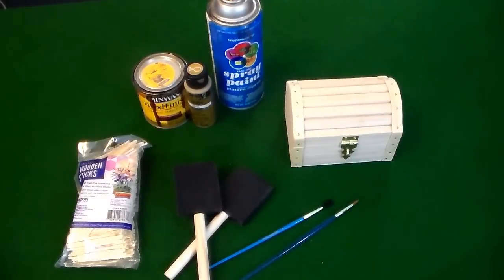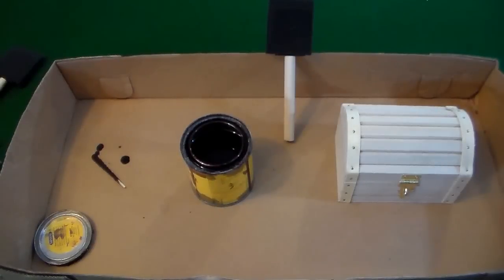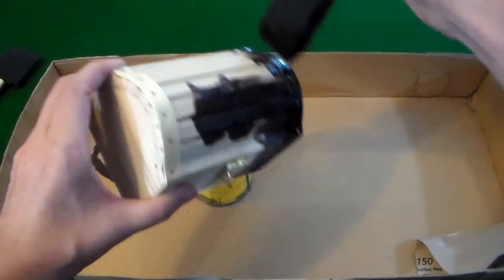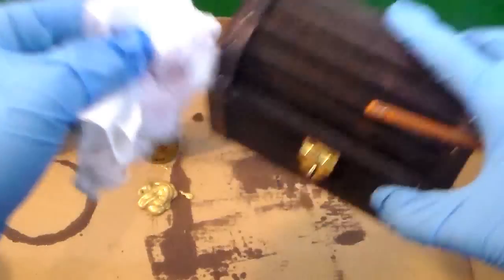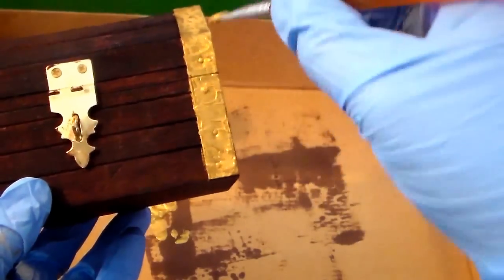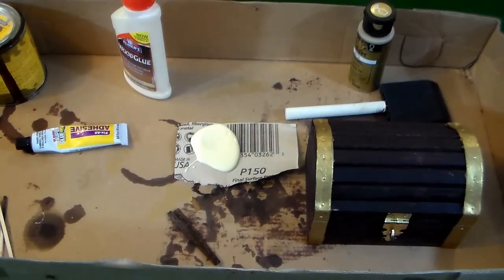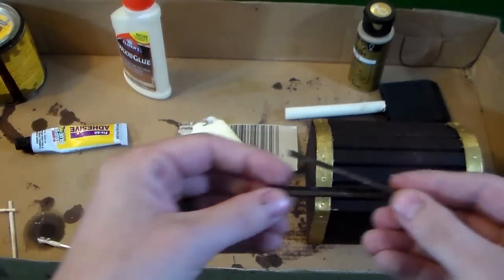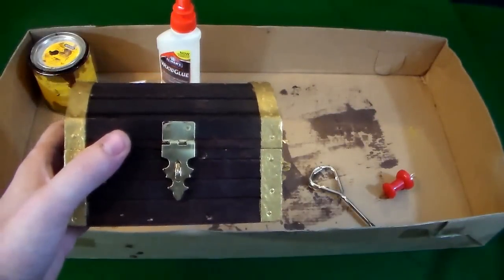Spice Up Your Life - Treasure Chest (Game Vine)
David Earls from Game Vine shows you how to make a replica pirate style chest for your board games and beyond.